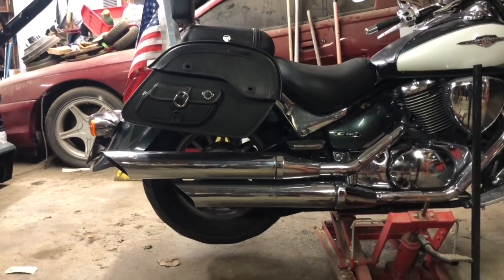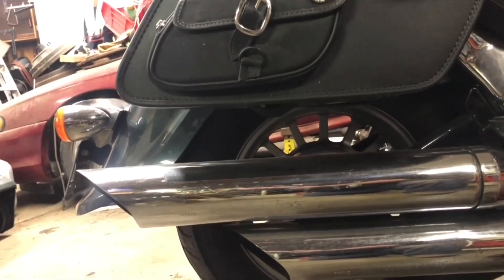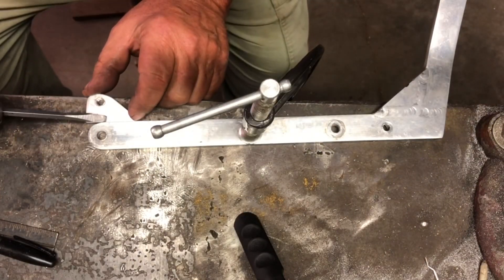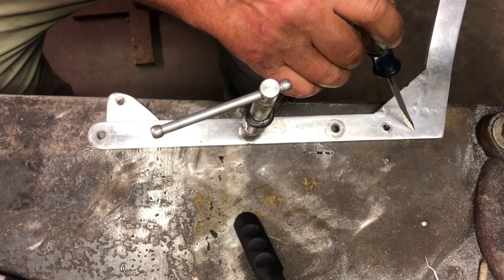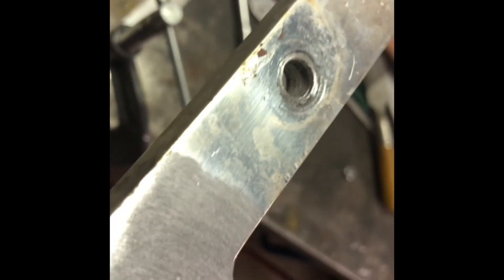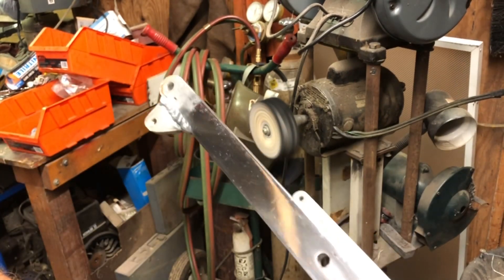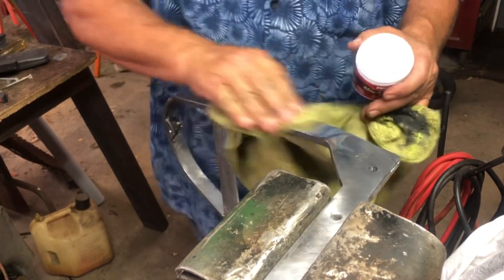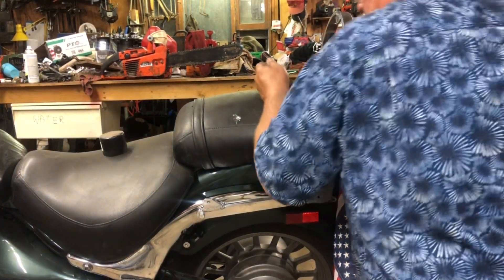Perfect Motorcycle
Making my bags hang straight.